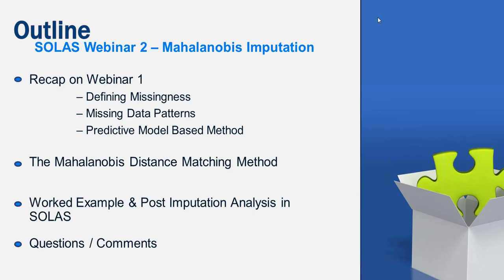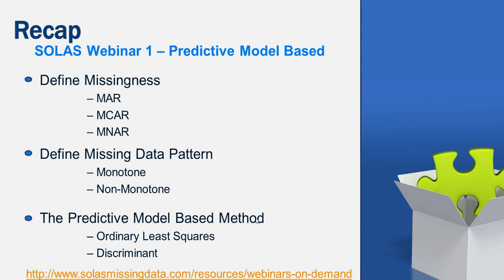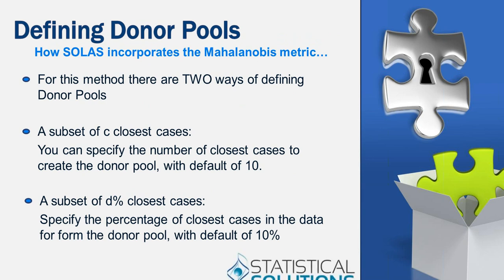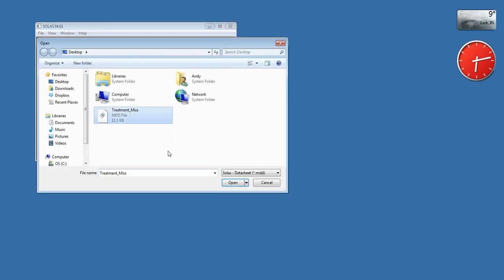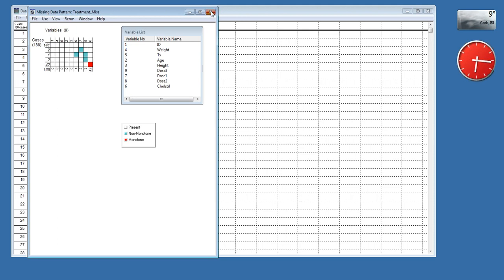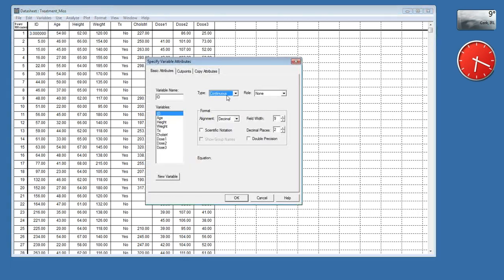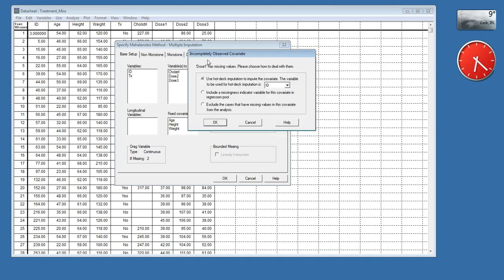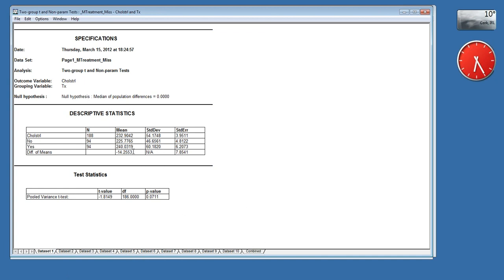Mahalanobis Distance Multiple Imputation in SOLAS.wmv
Mahalanobis Distance Multiple Imputation for Missing Data Analysis with SOLAS 4.0. Presented by Andrew Grannell and Eoghan Murphy.